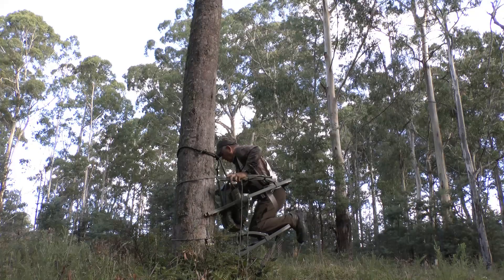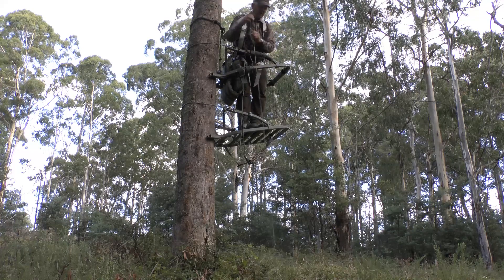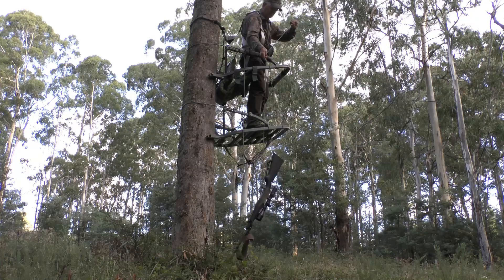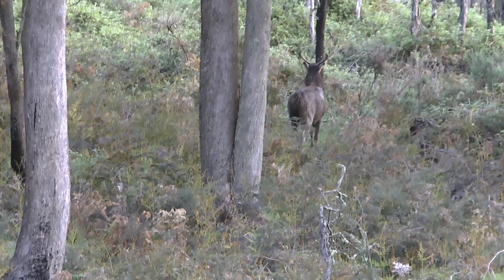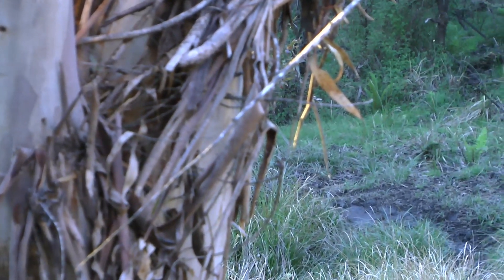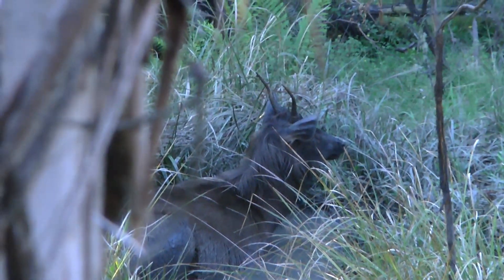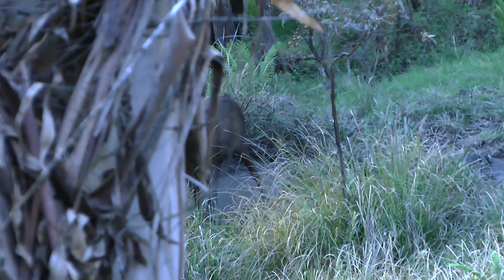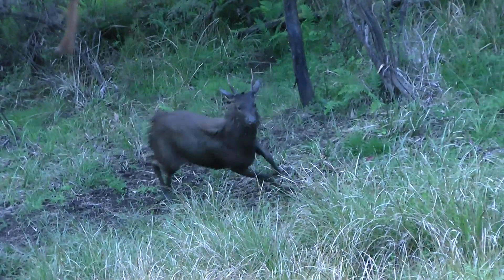Deer Hunting From a Climbing Tree Stand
Having had a lot of requests from hunters seeking more information about where and how I hunt with my climbing tree stand, I decided that a YouTube video would be the best way to answer most of those questions. It shows where and how I set it up and includes footage of several sambar stags close enough that you can hear them breathing.